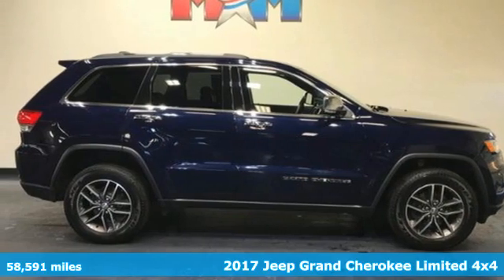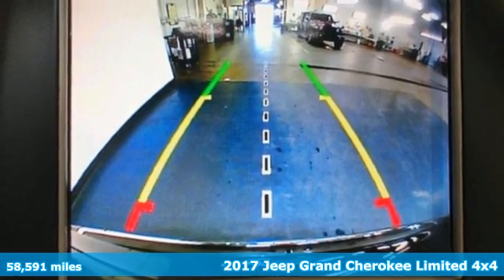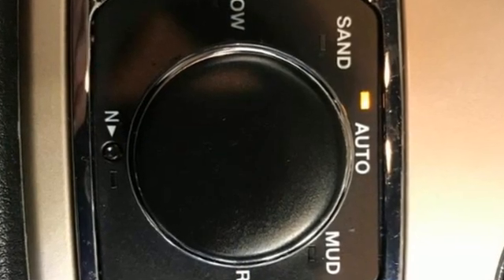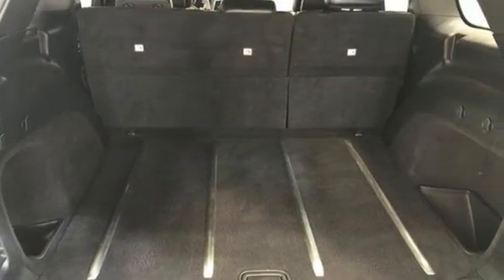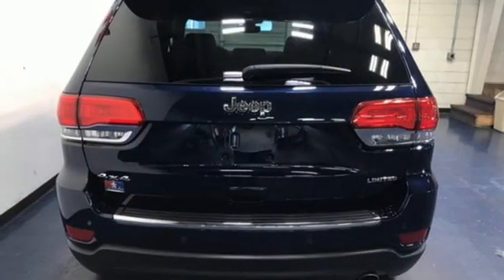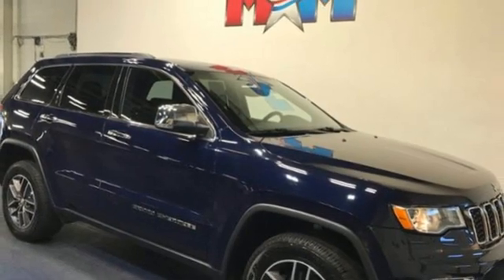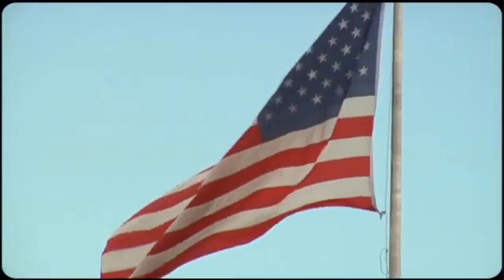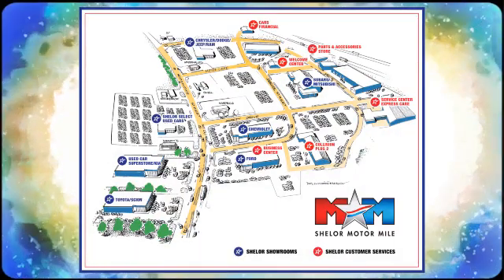Used 2017 Jeep Grand Cherokee Christiansburg VA Blacksburg, VA B59208 - SOLD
Year: 2017
Make: Jeep
Model: Grand Cherokee
Trim: Sport Utility
Engine: 3.6L V6 Cylinder Engine
Transmission: 8-Speed A/T
Color: True Blue Pearlcoat
Interior: Black
Mileage: 58591
Stock #: B59208
VIN: 1C4RJFBG2HC849431
Nice. FUEL EFFICIENT 25 MPG Hwy/18 MPG City! Navigation, Sunroof, Heated Leather Seats, 4x4, Power Liftgate, iPod/MP3 Input, Back-Up Camera, Heated Rear Seat, POWER SUNROOF, ENGINE: 3.6L V6 24V VVT UPG I W/ESS, Alloy Wheels AND MORE!br /br /KEY FEATURES INCLUDEbr /Leather Seating, 4x4, Power Liftgate, Heated Driver Seat, Heated Rear Seat, Back-Up Camera, iPod/MP3 Input, Aluminum Wheels, Dual Zone A/C, Heated Seats, Heated Leather Seats. Rear Spoiler, MP3 Player, Privacy Glass, Keyless Entry, Remote Trunk Release. br /br /OPTION PACKAGESbr /RADIO: UCONNECT 3C NAV W/8.4 DISPLAY Instrument Cluster w/Off-Road Disp, Pages, HD Radio, Rear View Auto Dim Mirror, Integrated Voice Command w/Bluetooth, GPS Navigation, SiriusXM Travel Link, Roadside Assistance & 9-1-1 Call, SiriusXM Traffic, Uconnect Access, For Details Visit DriveUconnect.com, 8.4 Touchscreen Display, POWER SUNROOF, BLIND SPOT & CROSS PATH DETECTION Auto Dim Exterior Passenger Mirror, TRANSMISSION: 8-SPEED AUTOMATIC (845RE) (STD), ENGINE: 3.6L V6 24V VVT UPG I W/ESS (STD). Jeep Limited with True Blue Pearlcoat exterior and Black interior features a V6 Cylinder Engine with 293 HP at 6400 RPM*. New Brakes br /br /EXPERTS CONCLUDEbr /Edmunds.com explains The Grand Cherokee has excellent sound deadening, plus supportive seats and plenty of room to stretch out.. Great Gas Mileage: 25 MPG Hwy. AutoCheck One Owner br /br /WHO WE AREbr /At Shelor Motor Mile we have a price and payment to fit any budget. Our big selection means even bigger savings! Need extra spending money? Shelor wants your vehicle, and we're paying top dollar! br /br /Tax DMV Fees & $597 processing fee are not included in vehicle prices shown and must be paid by the purchaser. Vehicle information and equipment is based off standard equipment as decoded from VIN and may vary from vehicle to vehicle.br / Chevrolet Ford Chrysler Dodge Jeep & Ram prices include current factory rebates and incentives some of which may require financing through the manufacturer and/or the customer must own/trade a certain make of vehicle. Residency restrictions apply see dealer for details and restrictions. All pricing and details are believed to be accurate but we do not warrant or guarantee such accuracy. The prices shown above may vary from region to region as will incentives and are subject to change.